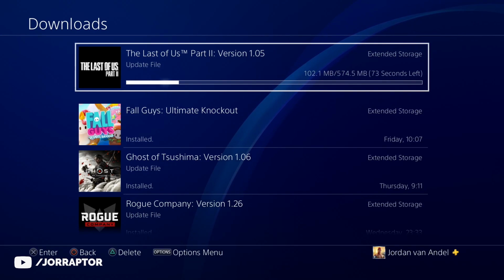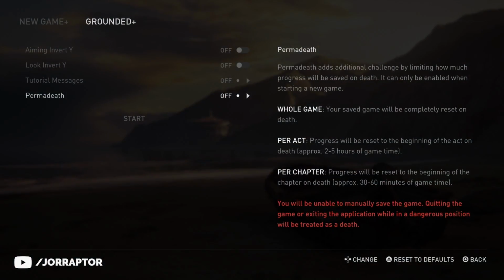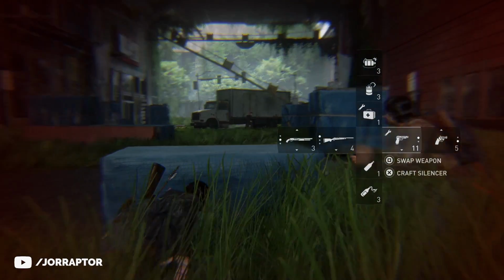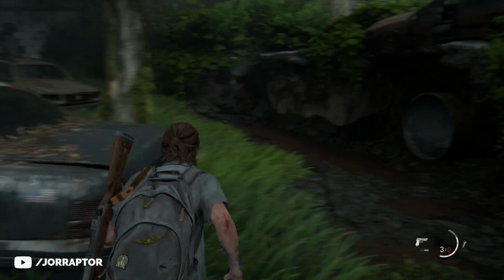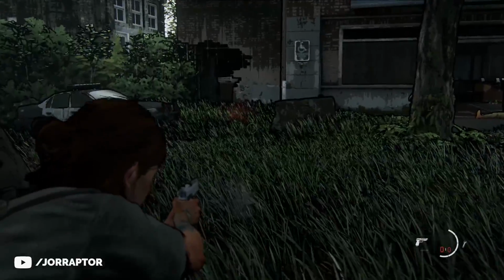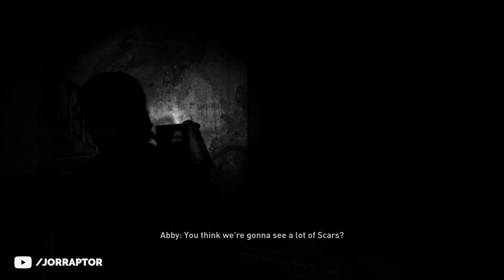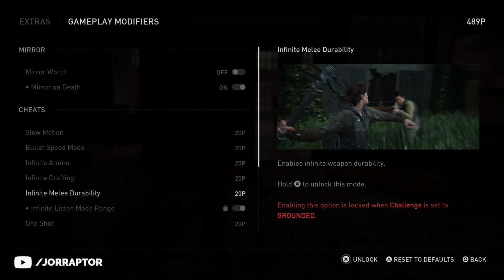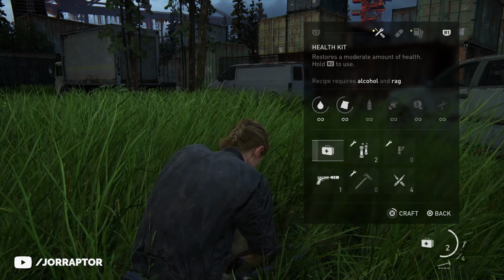The Last Of Us 2 Update 1.05 Adds Grounded Difficulty, Cheats & More (The Last Of Us Part 2 Update)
The Last Of Us 2 Update 1.05 (The Last of us part 2 update 1.05) Out now (the last of us 2 new update)

Includes the last of us 2 cheats (the last of us part 2 cheats)
The Last of us 2 grounded (the last of us part 2 grounded)

The Last of Us Part 2 gameplay (The Last Of Us 2 gameplay - tlou2 gameplay - tlou 2 gameplay):
The Last of Us 2 All Weapons + Weapon Upgrades & How Not To Miss Them (The Last Of Us Part 2)

The Last Of Us 2 Put My Name Up Trophy - How To Get It (The Last Of Us Part 2 Put My Name Up)

The Last Of Us 2 Relic Of The Sages - How To Get It (The Last Of Us Part 2 Relic Of The Sages)

The Last Of Us 2 Safe Combinations For All Safes In The Game (The Last Of Us Part 2 Safe Combination

The Last Of Us 2 Secrets In Downtown Seattle You Don't Want To Miss (The Last Of Us Part 2 Secrets)

The Last Of Us 2 New Game Plus, Custom Difficulty & More Amazing Features (The Last Of Us Part 2)

The Last of Us 2 Review Questions Answered - Replayability, Weapons & More (The Last Of Us Part 2)

The Last Of Us 2 Review After Finishing The Game - Spoiler Free (The Last Of Us Part 2 Review)

The Last of Us 2 Gameplay Impressions - You Don't Want To Skip This Game (The Last of Us Part 2)

The Last Of Us 2 State Of Play Reaction - New Gameplay Reveal (The Last Of Us Part 2 Gameplay)

The Real Reason Behind The Last Of Us 2 Delay & How It Impacts Ghost Of Tsushima

The Last of Us 2 Release Date ANNOUNCED, Special Editions, New Trailer & More (The Last of Us Part 2

The Last of Us Part 2 - Sony Announces When We Will See More Footage (The Last of Us 2 Release Date)

The Last Of Us 2 - Not Long Now For New Gameplay (The Last of Us Part 2 Release Date)

The Last of Us part 2 & PS5 news more:
The Last Of Us 2 Has The Worst Lead Up To Launch, But Does It Deserve That? (The Last Of Us Part 2)

Sony Hints At PlayStation 5 Price, The Last Of Us 2 Likely Not In 2019 & Way More News (PS5 News)

We Still Have Some Major Reveals Left At Game Awards 2019 (New Batman Game, Ghost of Tsushima & More

The Last of Us Part 2 Release Date & Ghost Of Tsushima Release Update (The Last of Us 2 Release Date

State Of Play Announced! New Days Gone & Ghost Of Tsushima Trailers Coming? (Spider Man PS4 Update)

Ghost of Tsushima Gameplay, Death Stranding & More Coming Soon? New Reason Sony Not At E3 & More!

Sony E3 2018 Begins With NEW REVEALS EVERYDAY & New Ghost of Tsushima Shots (E3 2018 Sony)